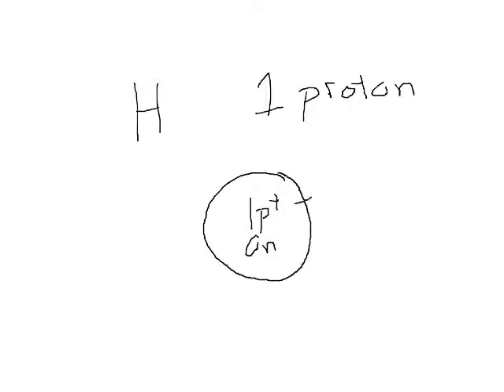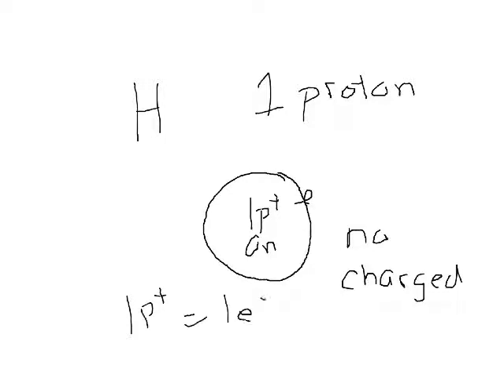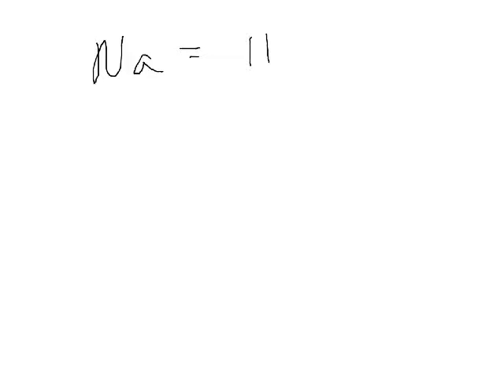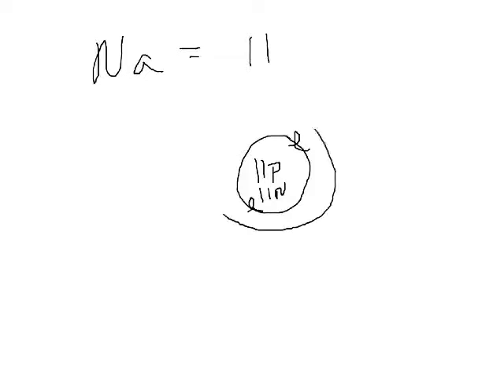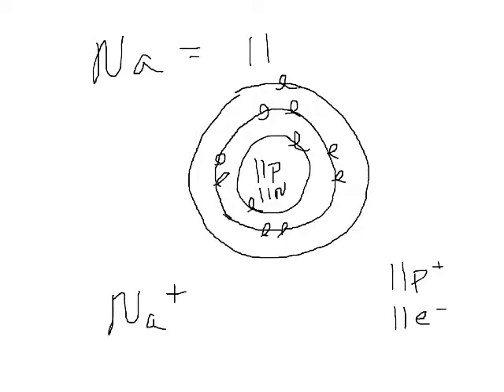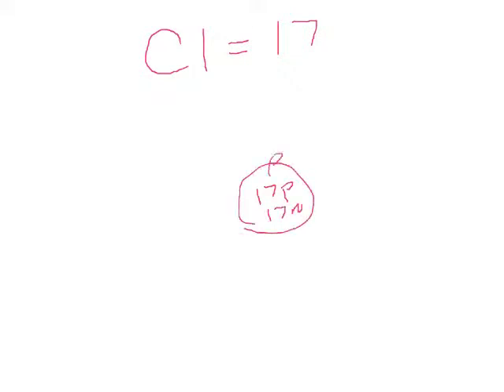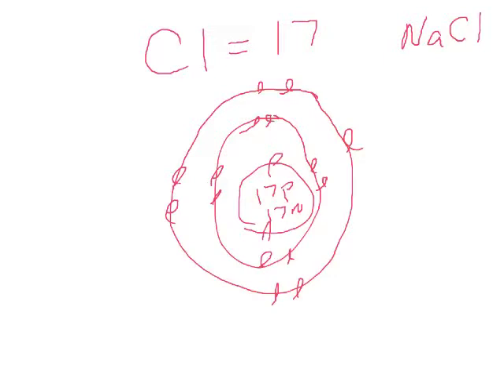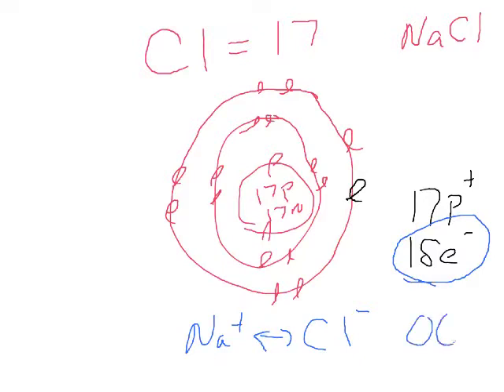Ions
How ions form and ionic bonds